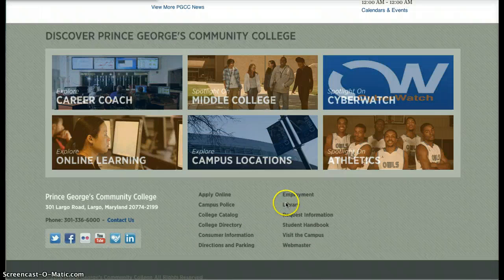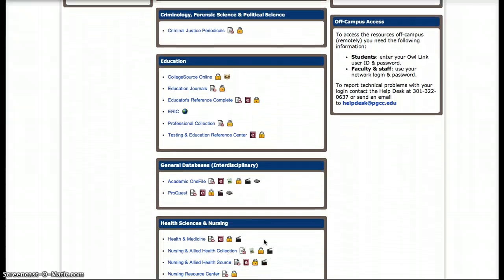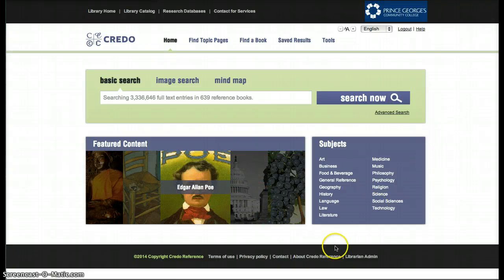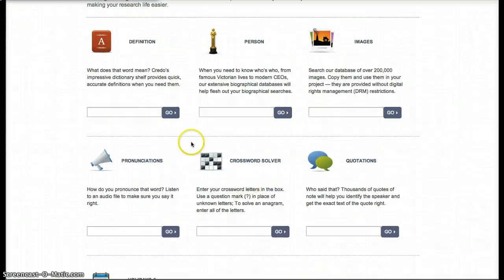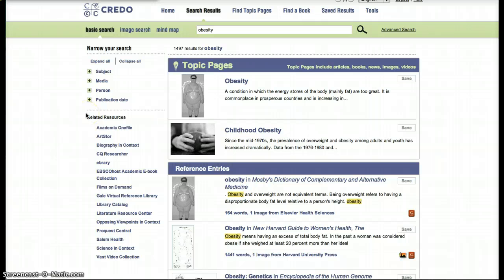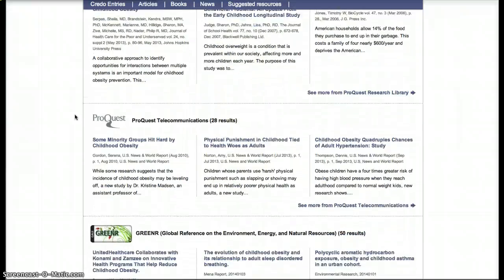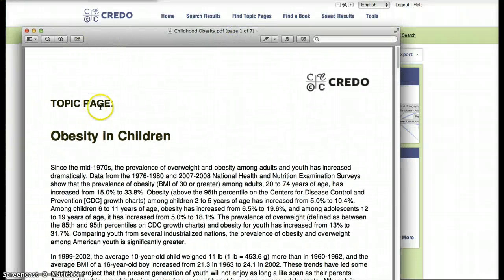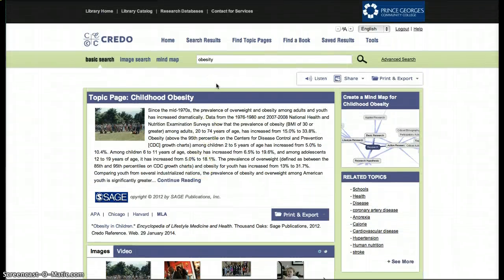Getting Familiar with a Database-CREDO Reference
This video walks you through how to explore or get accustomed to a database by using CREDO Reference as an example.